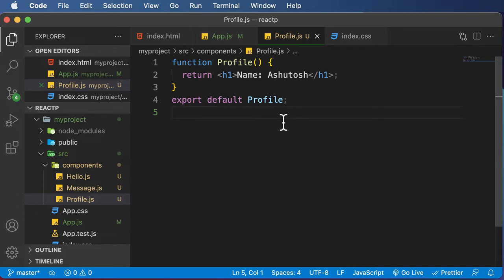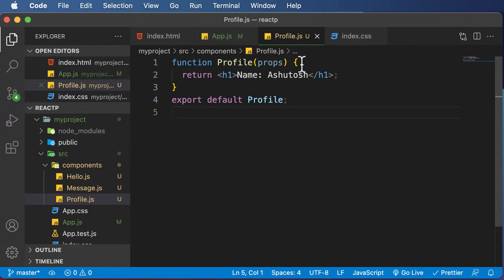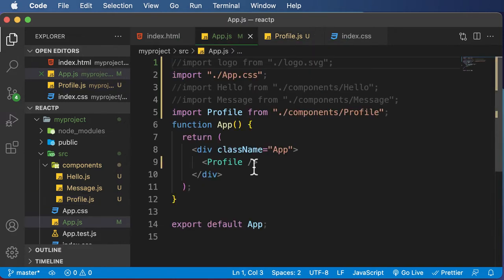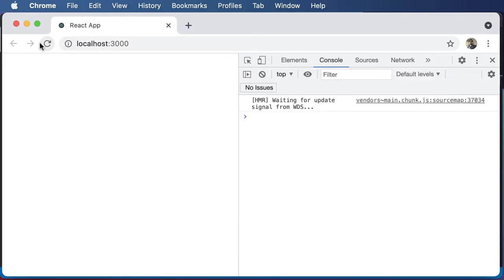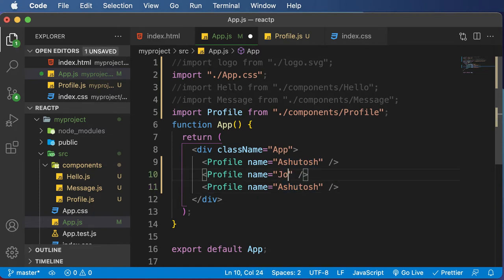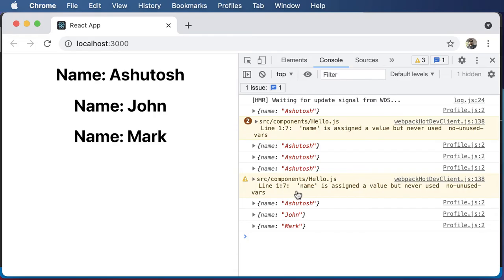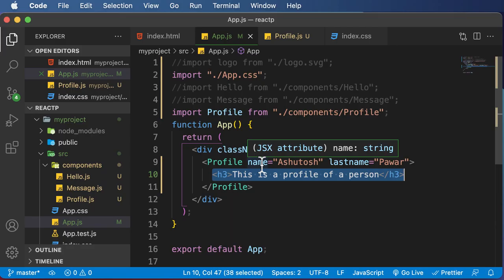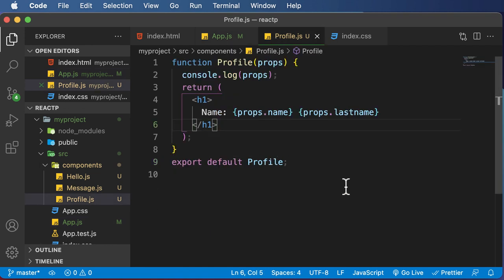React JS Tutorial For Beginners : Part 10 Props In Functional Component